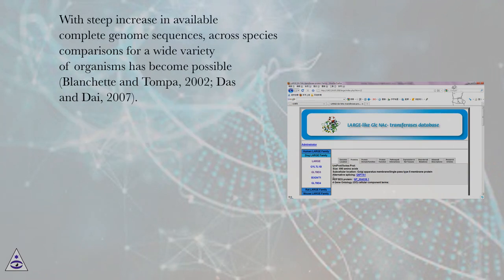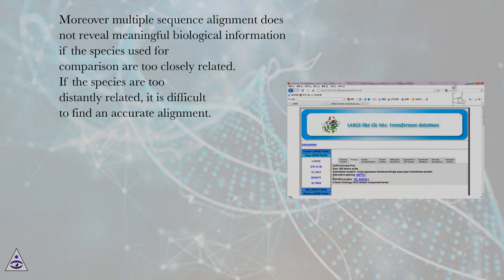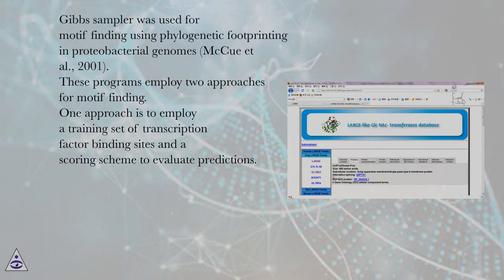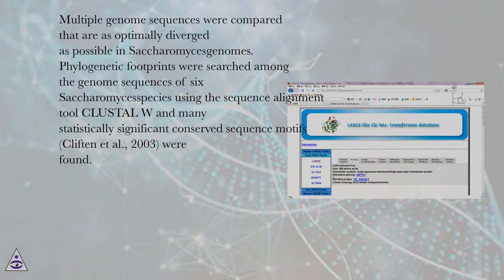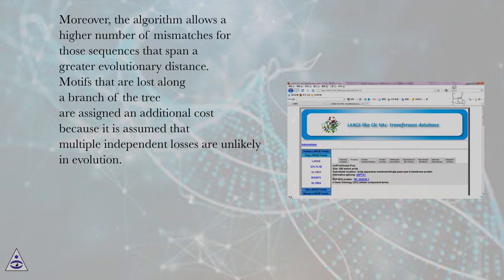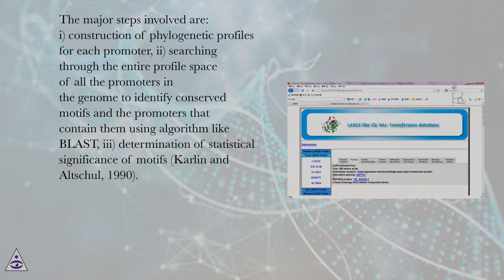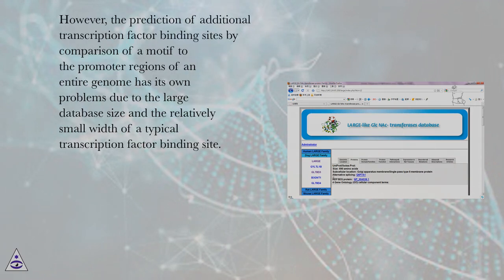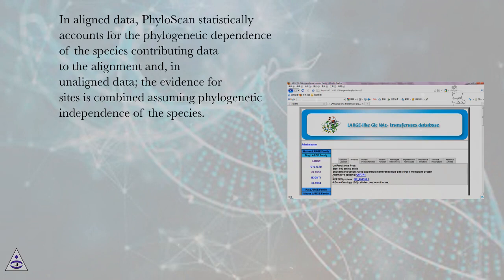Representation with nucleotide dependency - PART 2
Computational Biology and Applied Bioinformatics Online Course
Section: In Silico Identification of Regulatory Elements in Promoters
Lesson: Representation with nucleotide dependency - PART 2
Computational Biology and Applied Bioinformatics.
Introduction
In multi-cellular organisms development from zygote to adult and adaptation to different environmental stresses occur as cells acquire specialized roles by synthesizing proteins necessary for each task. In eukaryotes the most commonly used mechanism for maintaining cellular protein environment is transcriptional regulation of gene expression